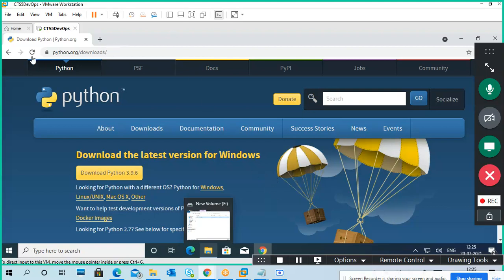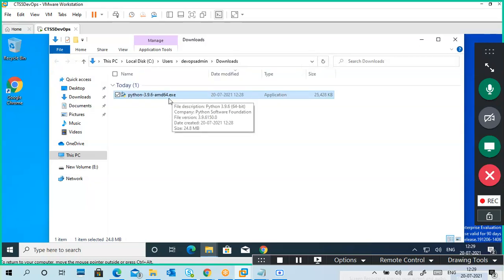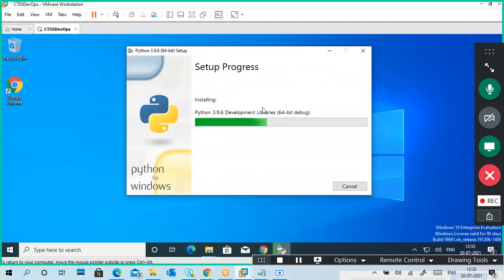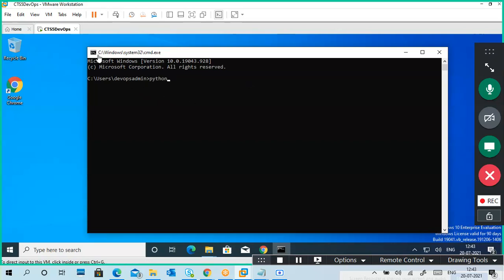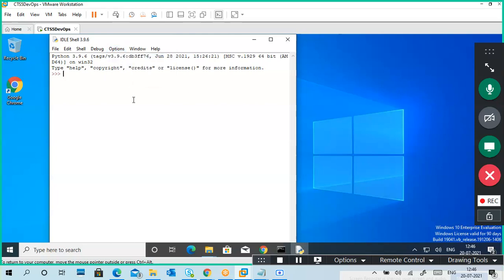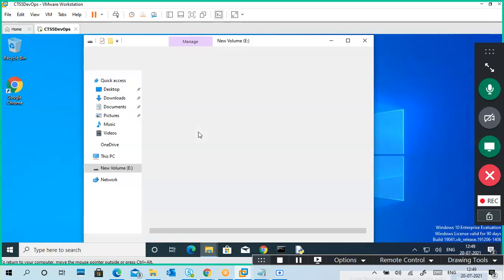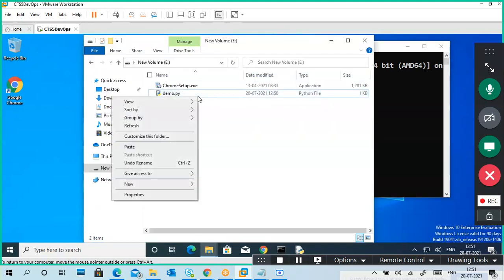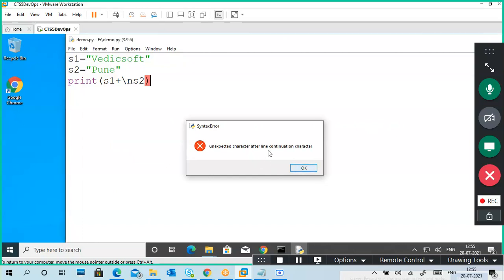Python Part1 Download and Install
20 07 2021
Variables:

int
float
string
complex

int:

x=56

print(x)

print(type(x))

float:
y=10.2

print(y)
print(type(y))
print(int(y))

string:
s1 = "hello how are you"

print(s1)
print(type(s1))
print(len(s1))

complex:
c1=5+9j

c1
type(c1)
c1.real
c1.imag

int as string
x=str(45)
y=str(23)

x+y

type(x)
type(y)

print(x+s1)

print(10+s1)